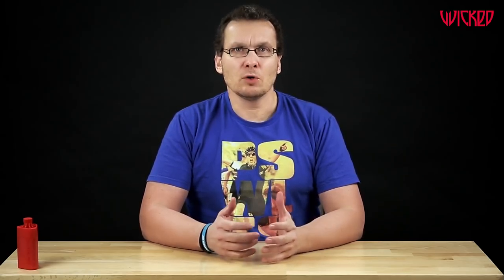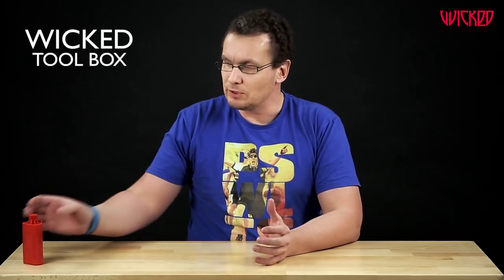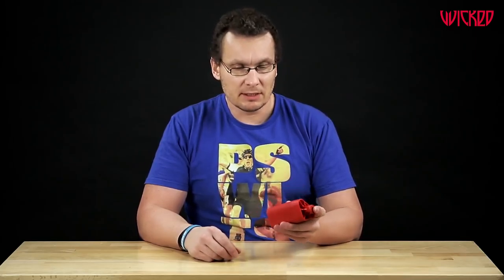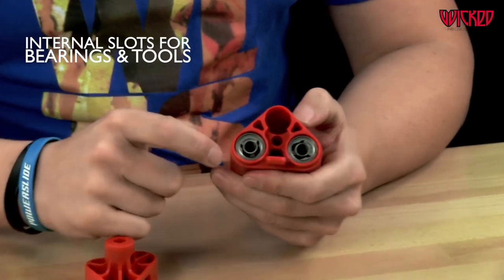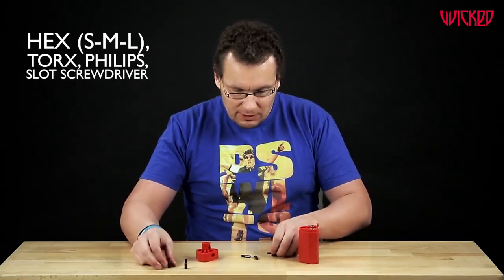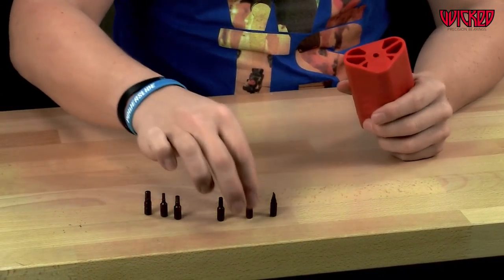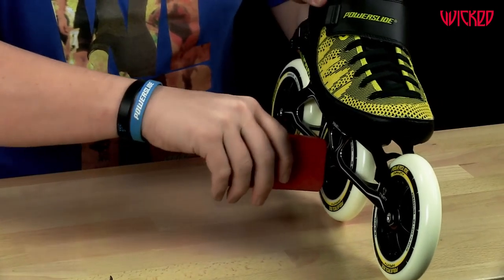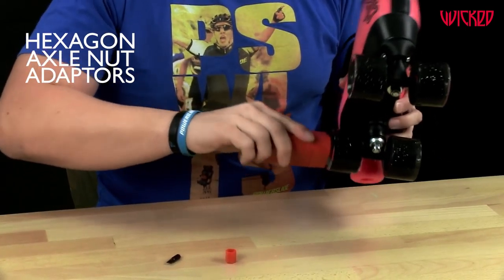Wicked Tool Box - Multi functional bearing tool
WICKED TOOL BOX PACKAGING - One of the coolest products in the collection is the tool box packaging. Not only are your bearings inside, but the package doubles as a toolbox to help you make on-the-run repairs or changes. Other brands create a package made to be thrown away, ours is made to be kept, and reused. So beneficial for you and even better for mother earth.

The WICKED package includes:
bearings
torx T25
different hex tools
Philips screwdriver
slot screwdriver
nut adaptor